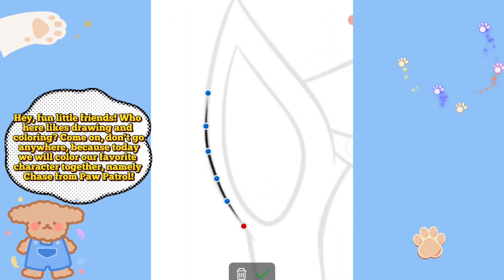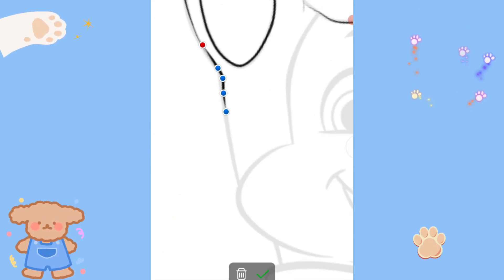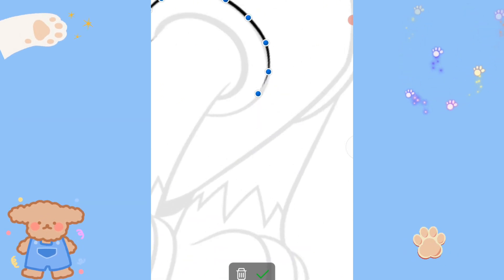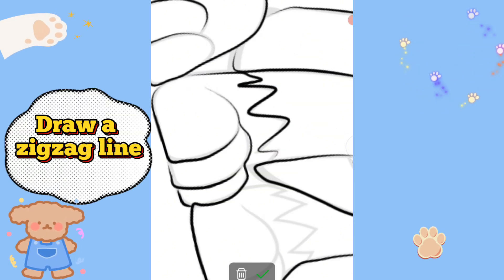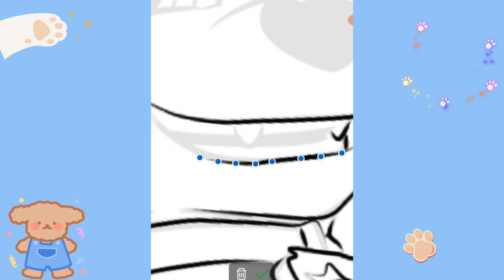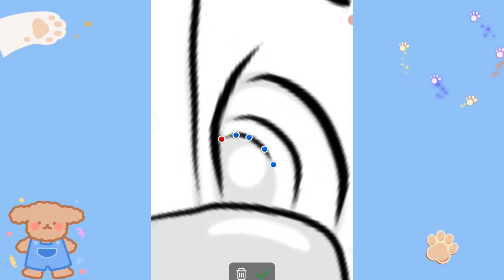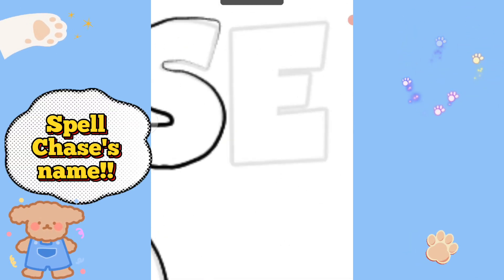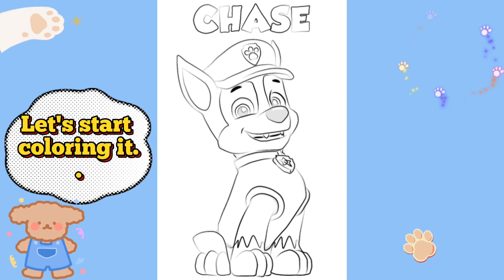Drawing and coloring paw patrol chase, coloring book, paint for kids and toddlers|Learn colors